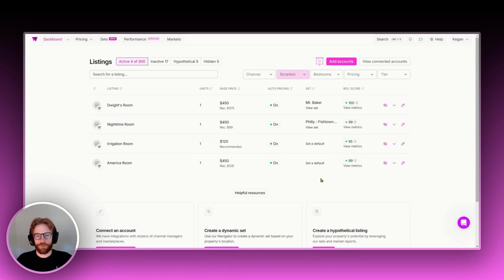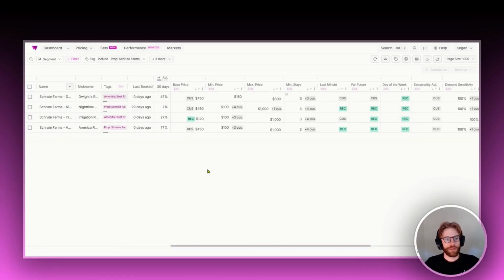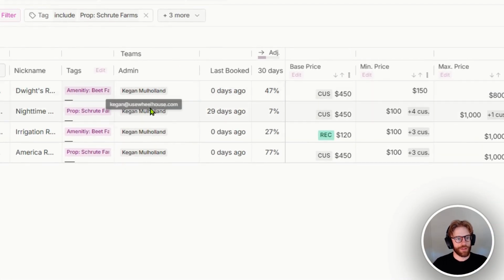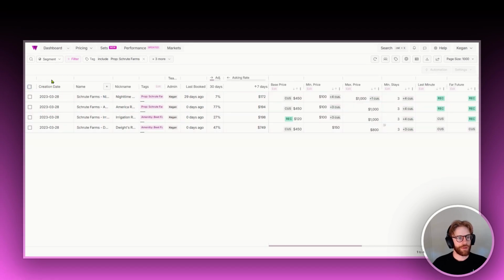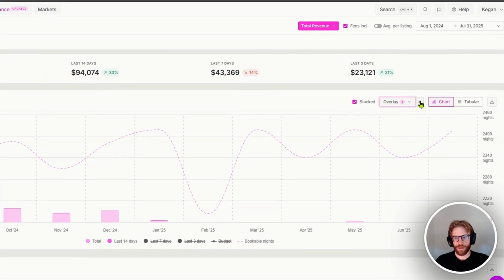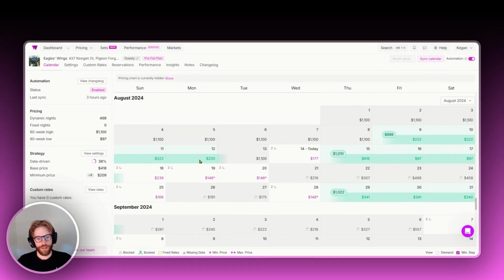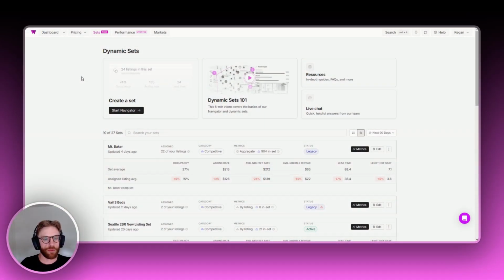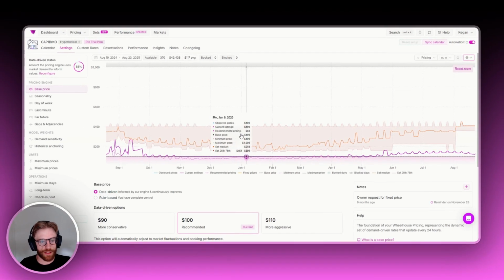Wheelhouse "Use Cases" Aug'24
Wheelhouse Revenue Manager Kegan Mulholland walks through new Wheelhouse features or novel "use cases" for streamlining and optimizing your revenue management practices.

New Wheelhouse Change Log
New Data and Metrics on Pricing and Performance Pages
Comparing Sets Data on Performance Page
Updated Reservation Display
And more!